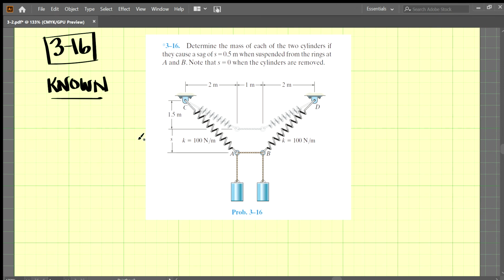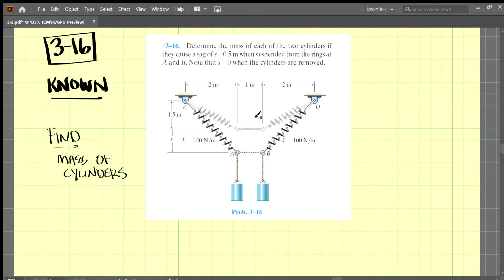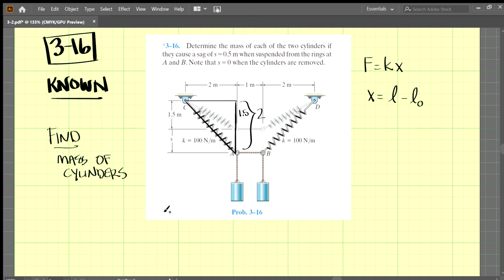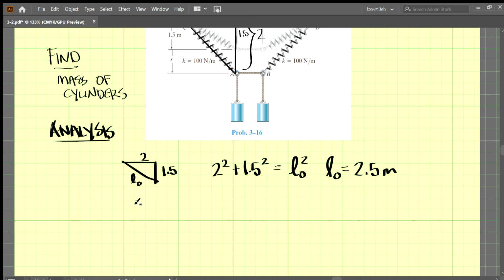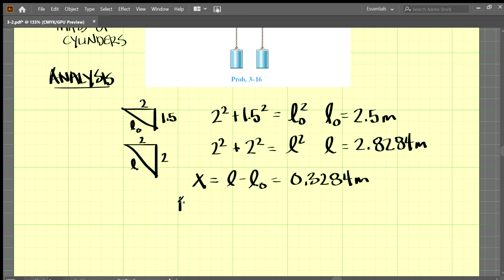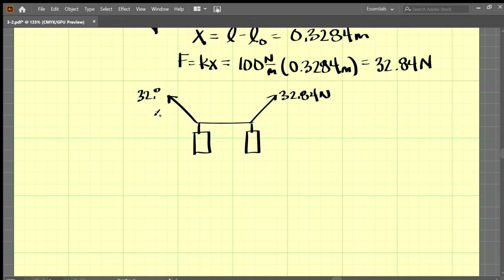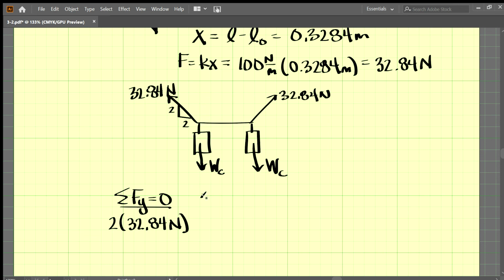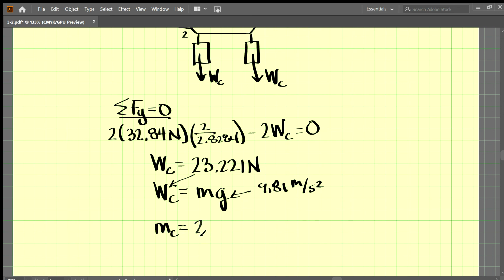Statics 3-16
3-16. Determine the mass of each of the two cylinders if they cause a sage of s = 0.5 m when suspended from the rings at A and B. Note that s = 0 when the cylinders are removed.